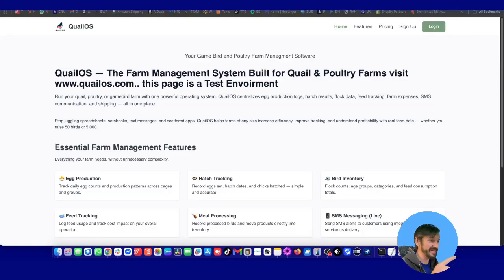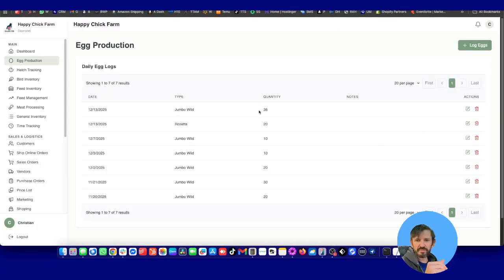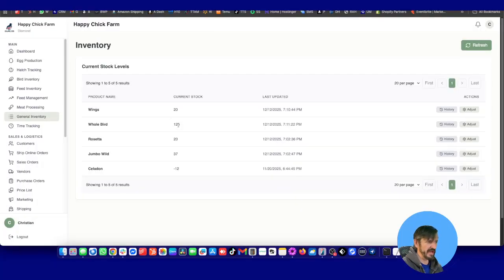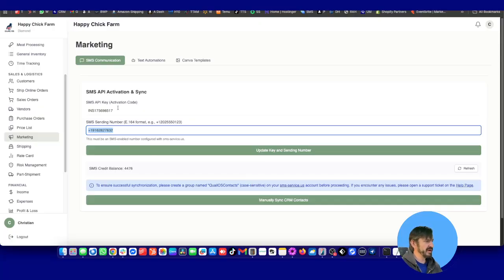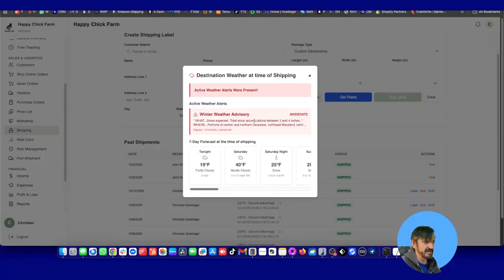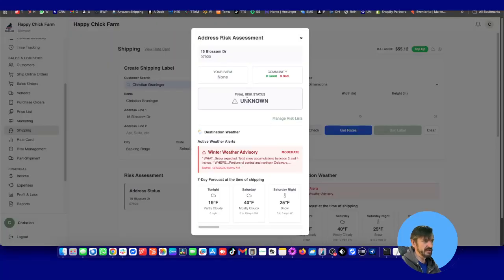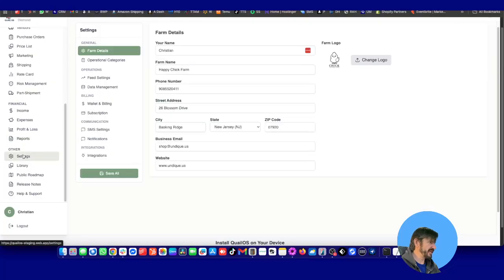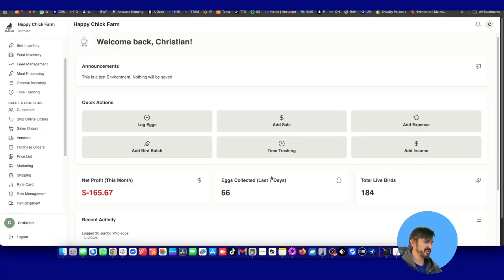Quail OS Training – The All-in-One Poultry, Quail & Gamebird Farm Management System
Running a poultry, quail, or gamebird farm doesn’t need to be chaotic.

In this Quail OS training video, we walk you through how to manage your farm smarter, faster, and more profitably using a modern farm management platform built specifically for quail, poultry, and gamebird operations.

Whether you’re a small backyard breeder, a commercial quail farm, or scaling a gamebird business, Quail OS gives you the tools you actually need — without spreadsheets, guesswork, or juggling multiple apps.

✅ What you’ll learn in this training:

• Poultry farm management made simple
• Quail farm tracking & performance insights
• Gamebird business tools designed for real farms
• Egg production tracking by bird type
• Hatch rate reporting
• Shipping labels & order management
• Pricing, expenses & profit tracking
• SMS & email automation for farms
• Risk management & address checks
• Scalable tools for growing poultry businesses

Quail OS was built by a real farm, for real farms — not generic livestock software that doesn’t understand quail, poultry, or gamebirds.

No credit card. No nonsense. Start managing your farm properly.

If you’re serious about:
• Poultry farm software
• Quail business growth
• Gamebird farm management
• Selling hatching eggs online
• Tracking production & profitability

— this platform is for you.